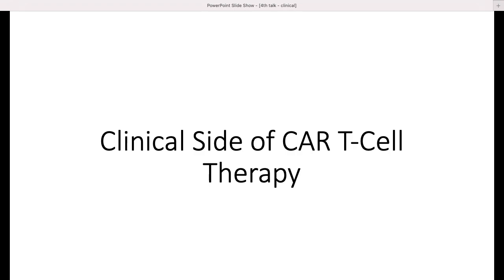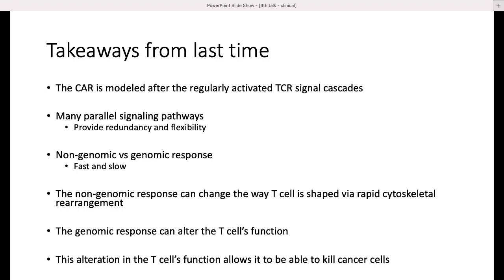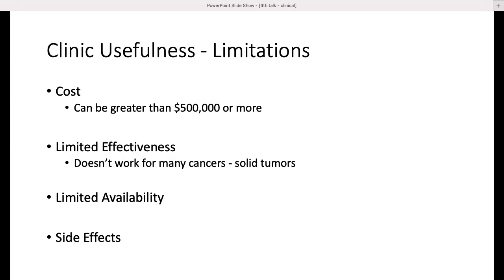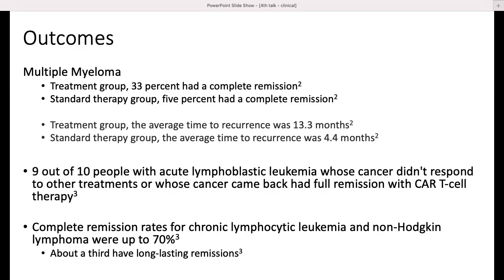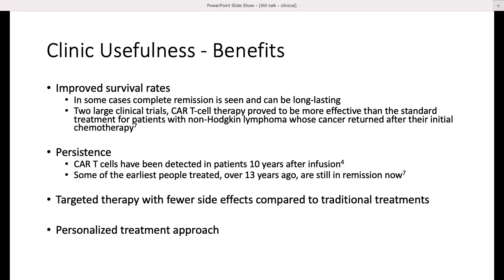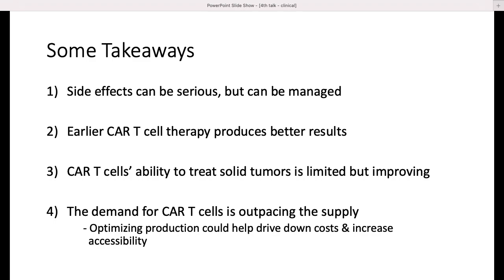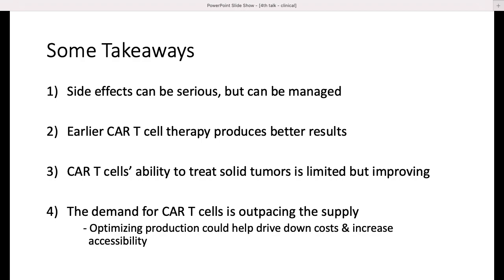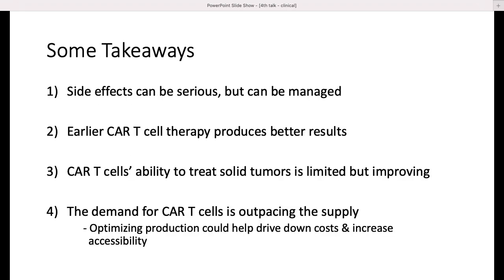Thurs., April 27, Riley 4th visit, BIO409/509 Cell and Molecular Biology, David Champlin, USM